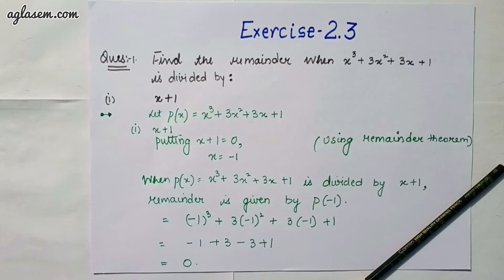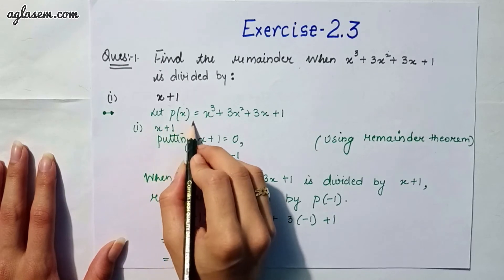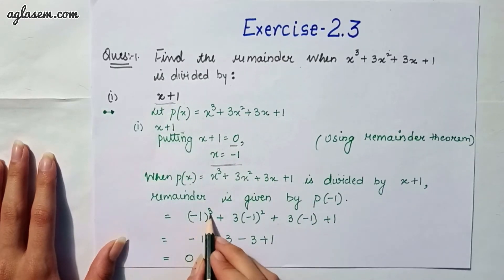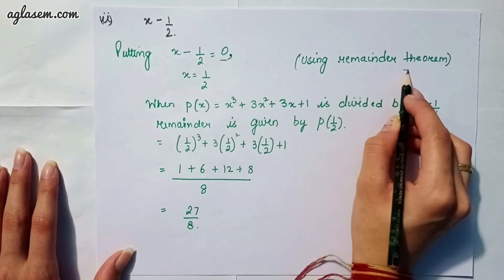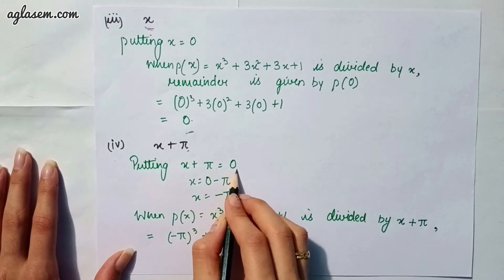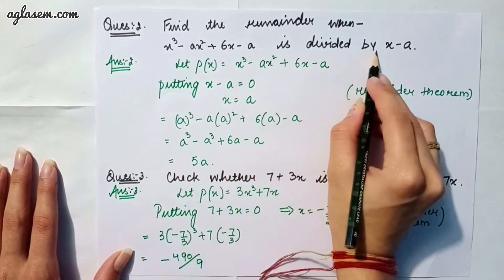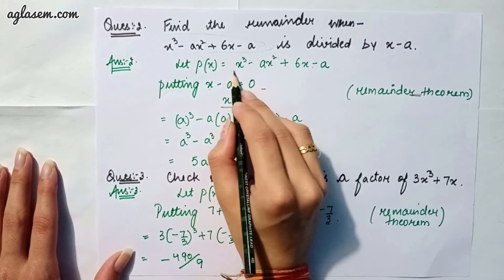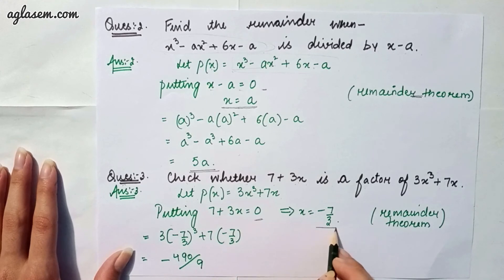NCERT Solutions Class 9 Maths Chapter 2 Polynomials (Ex. 2.3)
Class 9th NCERT Mathematics  Exercise 2.3 ‘ Polynomials ’.

This video provides the solutions of chapter 2 Polynomials  from the textbook ‘Mathematics’. In our videos we constantly try to provide you with updated and authenticate information. Through our Maths NCERT videos, not only you can find solutions to your unsolved questions but also you can revise your chapters. We are here to help you in every aspect from studying to last minute revision. It is your constant support that is helping us to grow. We will keep solving your problems like this.